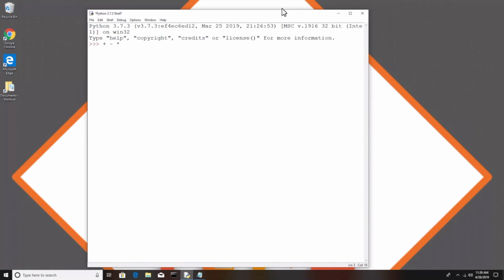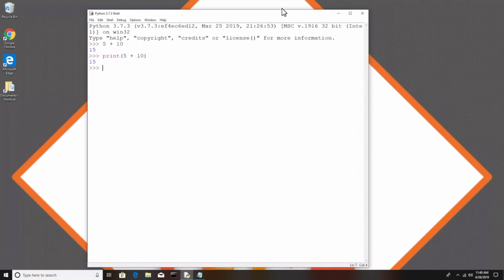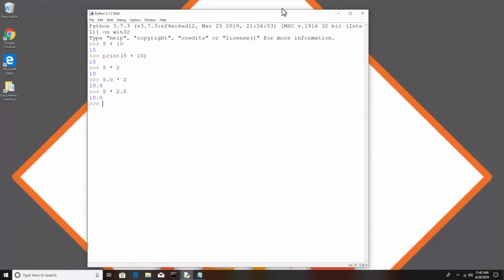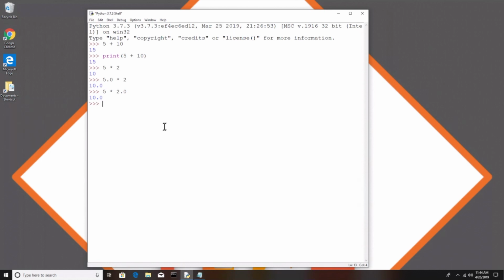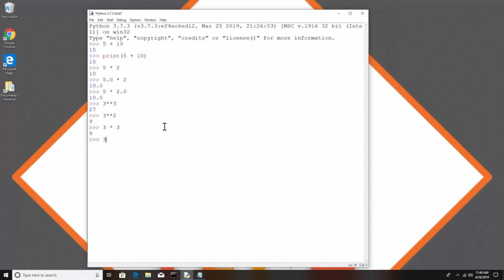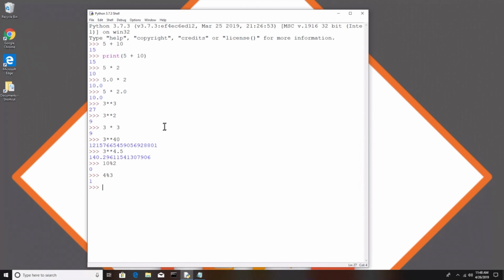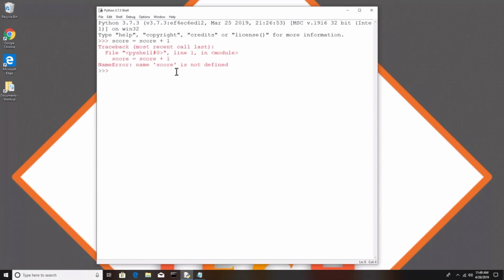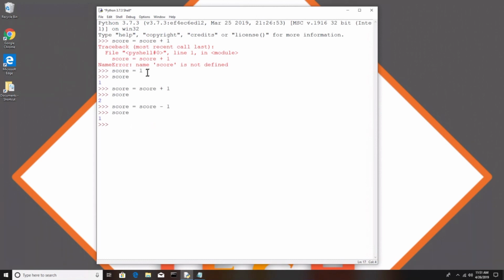Math Basics - Python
This video explains how basic math operations work in Python 3.  It is a continuation of my python basics series.  Various operators are introduced including, modulo, increment, decrement, and more.